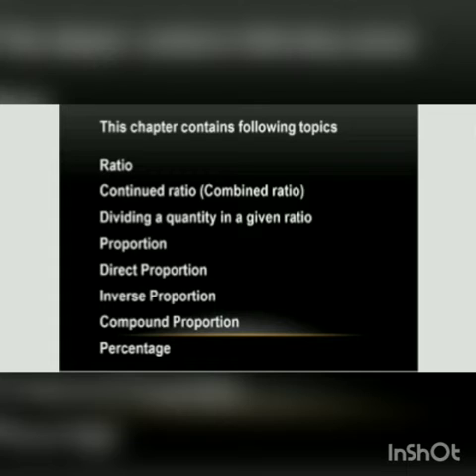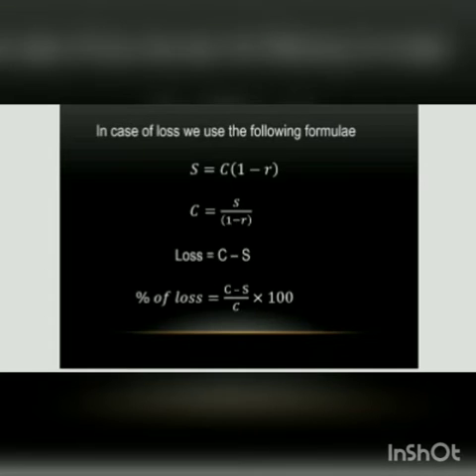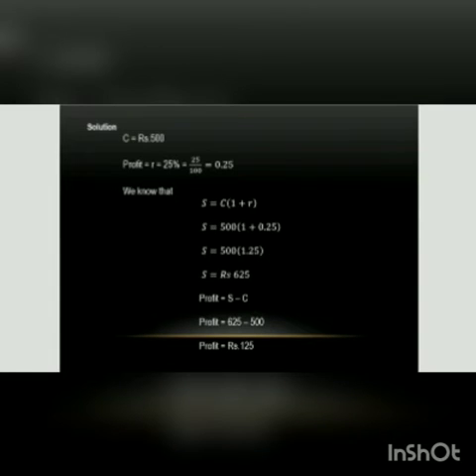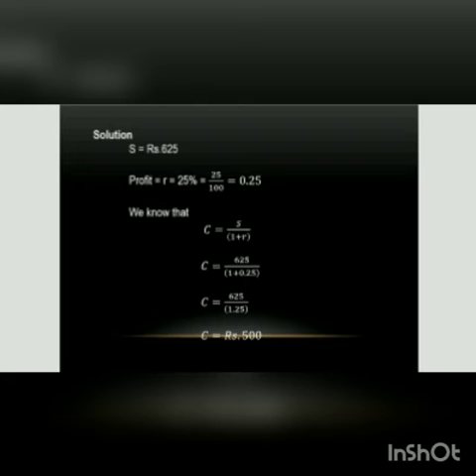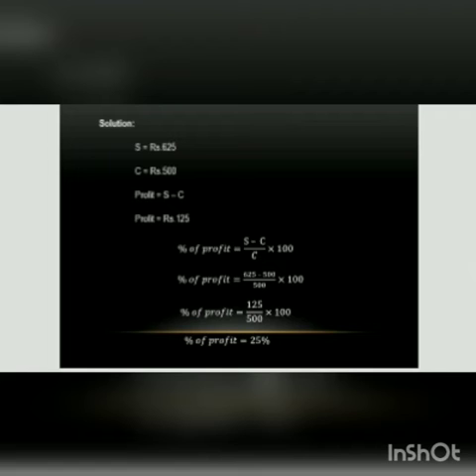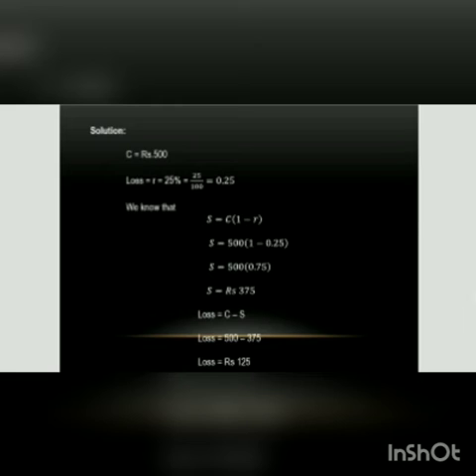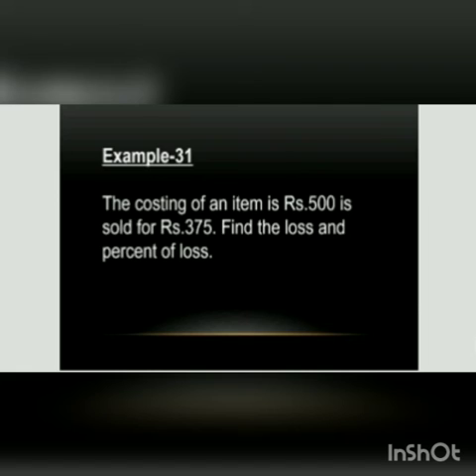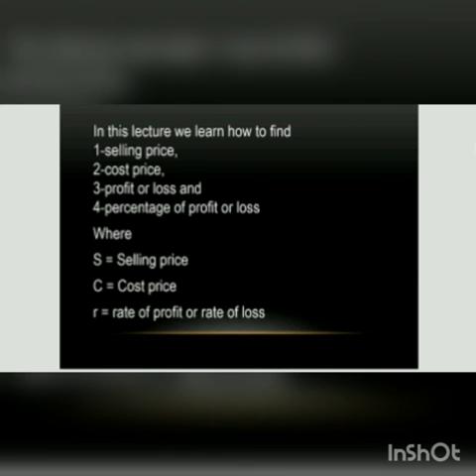XI Business Mathematics Ch# Lecture#(Profit, Loss, Profit % and Loss %) by Ms. Aaliyah Erum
Class: XI
Subject: Business Mathematics
Chapter No:
Lecture No:
Topic: Profit, Loss, Profit % and Loss %
By: Ms. Aaliyah Erum SMBB Government Degree Girls College Azam Basti Karachi Sindh